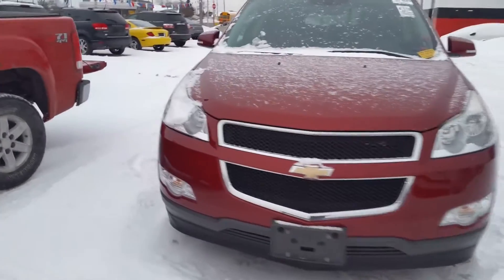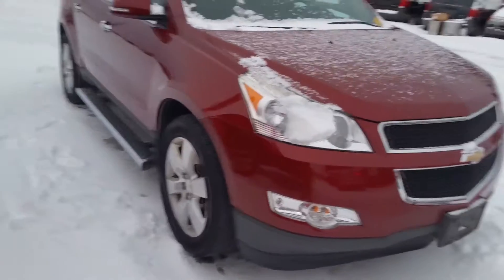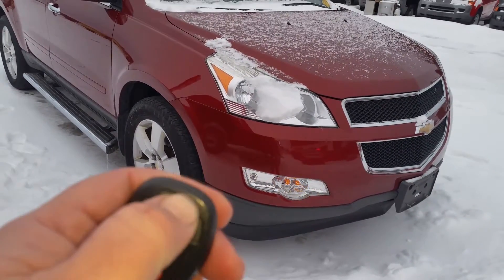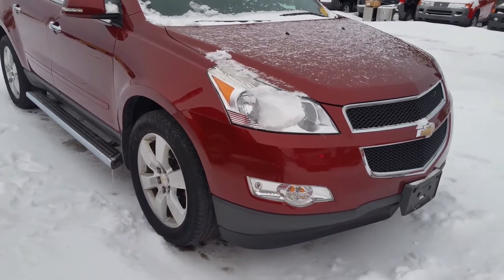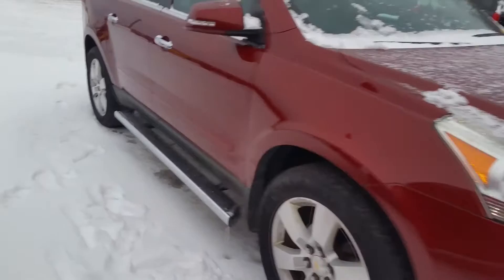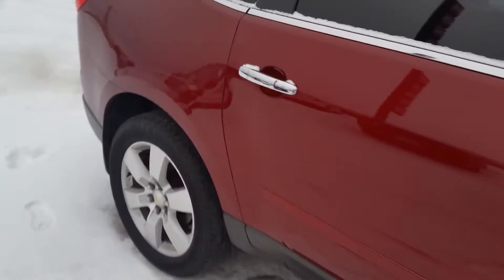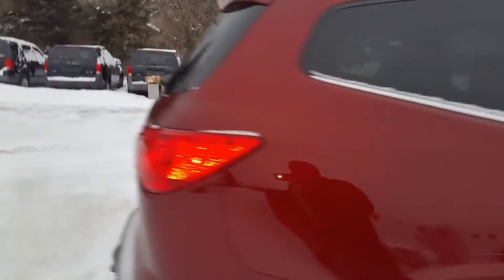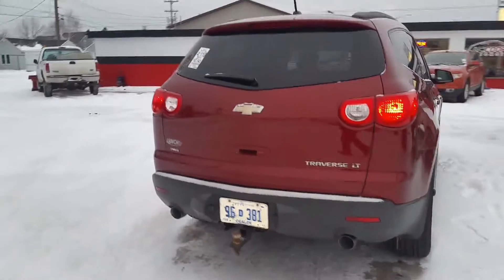2011 Chevrolet Traverse AWD LT2